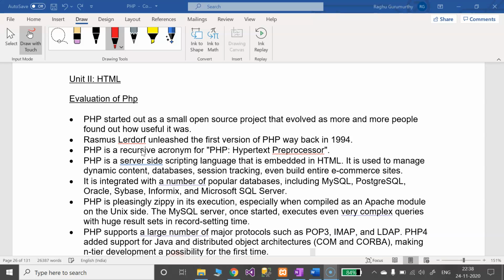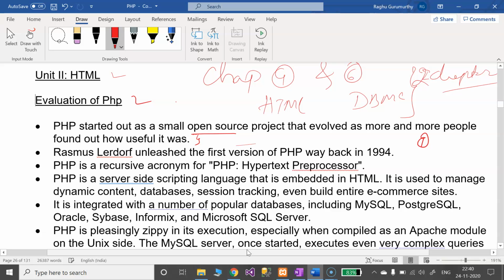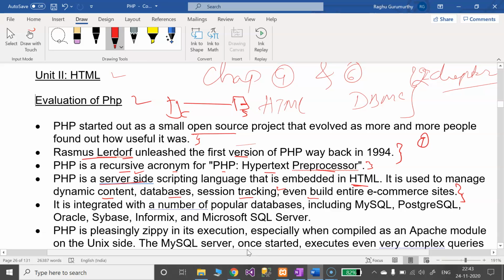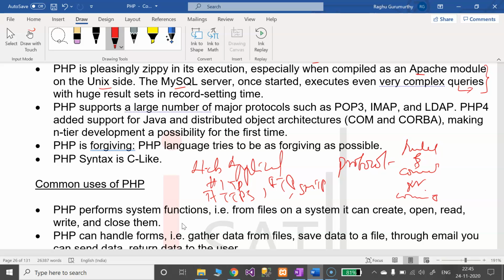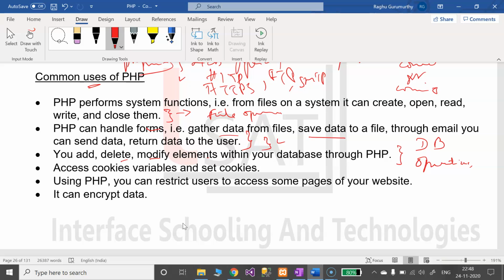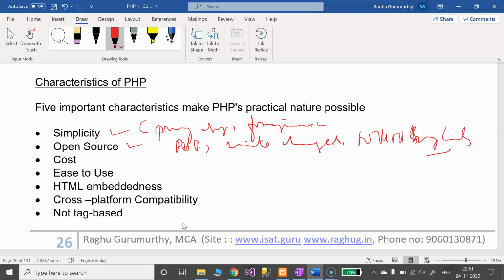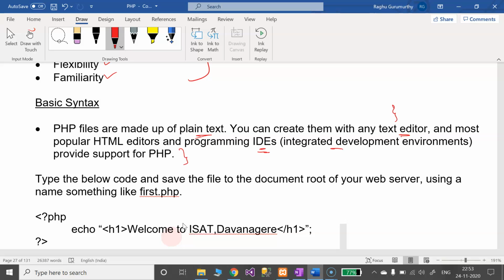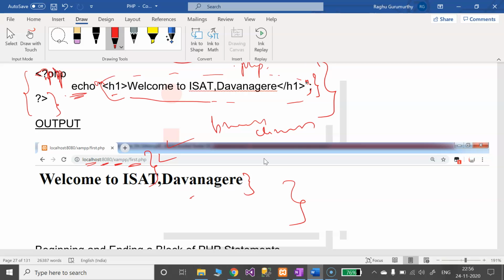PHPchapter_2_class_1(PHP Introduction, Uses, Characteristics and First Program)